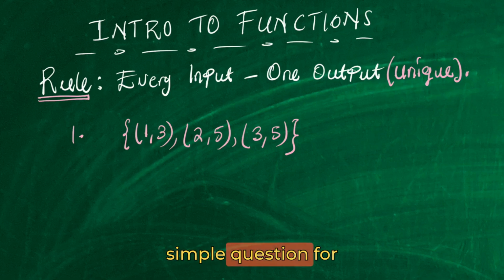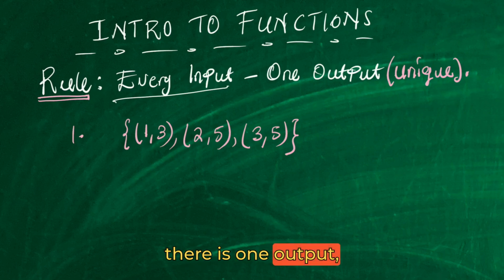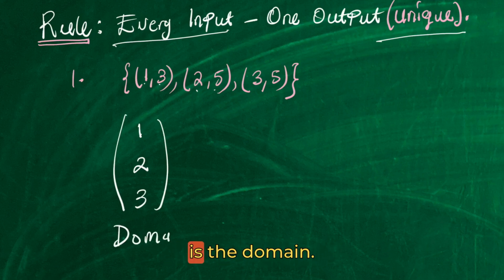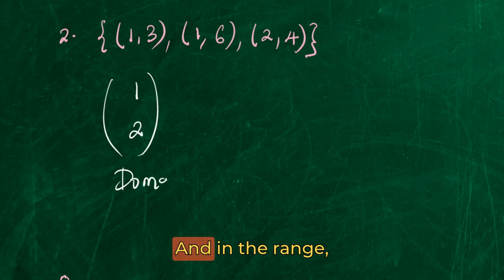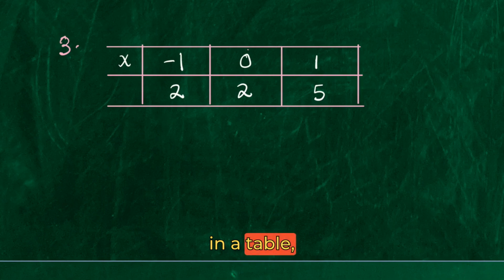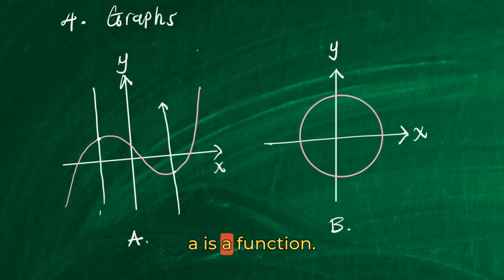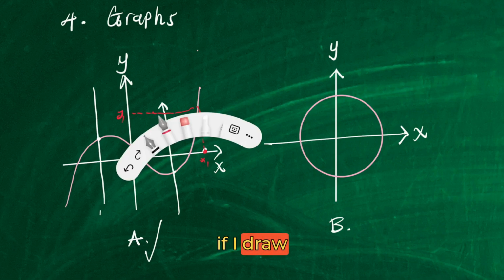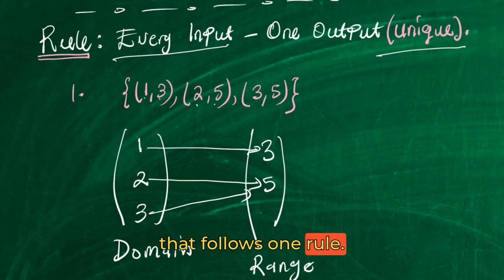Agebra 1 | Functions Made Easy for Beginners | One Input, One Output Explained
Learn what is a function and how to identify one using simple rules. Master the core concepts of domain and range for your math class.

This guide covers the fundamental definition of a function, specifically the rule that every input must produce a single, unique output. If you are struggling with algebra basics or just need a refresher, this breakdown clarifies how to interpret sets of ordered pairs and visual mappings correctly.

We also look at how to identify function graphs and what makes a relation a valid function. By the end, you will be able to distinguish between valid functions and other relations with confidence, making your homework or test preparation much easier.

Topics covered:
Functions
Inputs and outputs
Ordered pairs
Relations vs functions
One input, one output rule
Beginner algebra examples